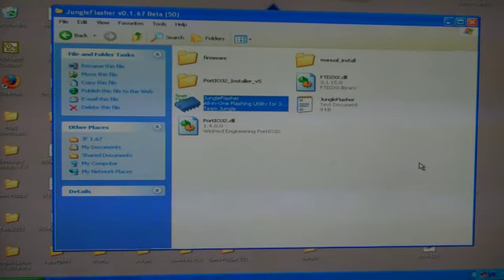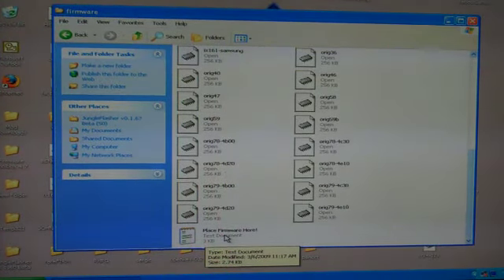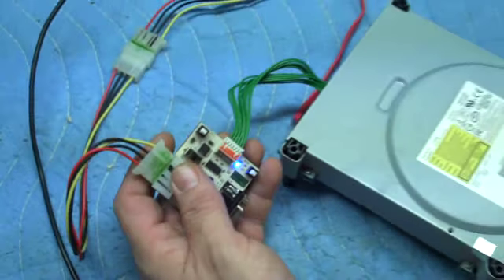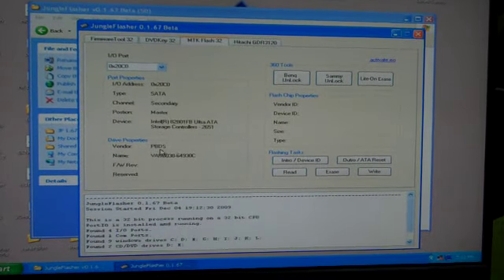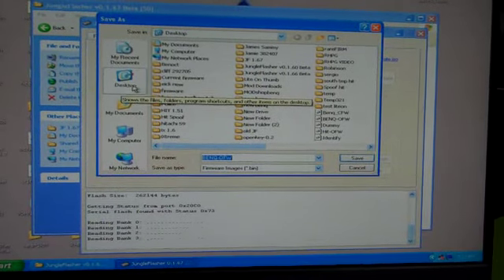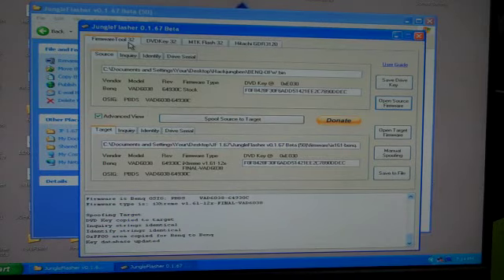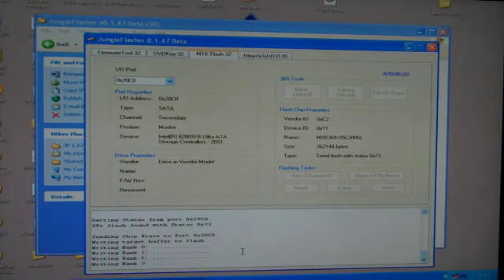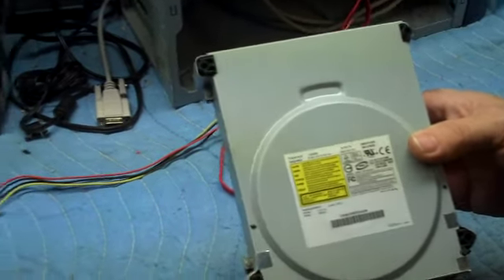HackingJungle.com Presents Flashing a Benq with JF 1.69 w/ IE 1.61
A video tutorial on flashing the xbox 360 Benq with Jungle Flasher 1.67b for any questions!